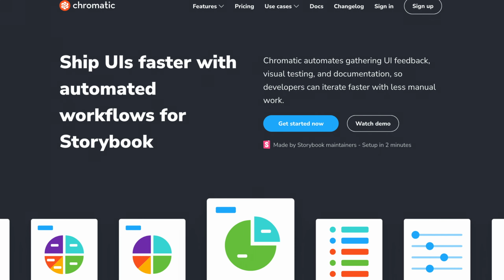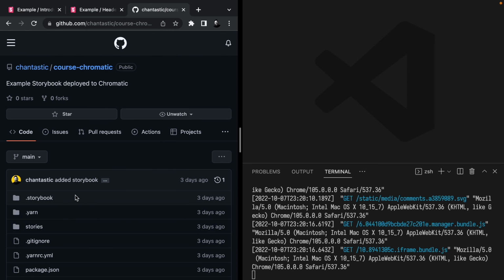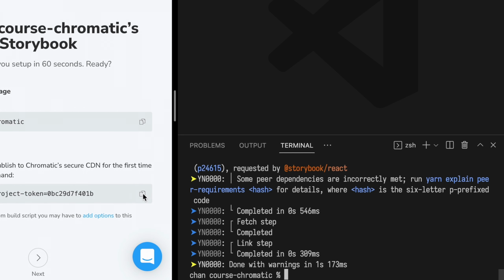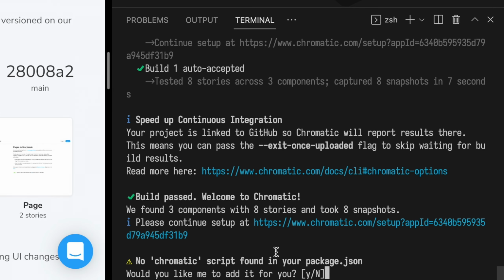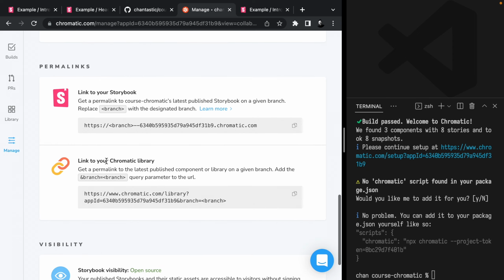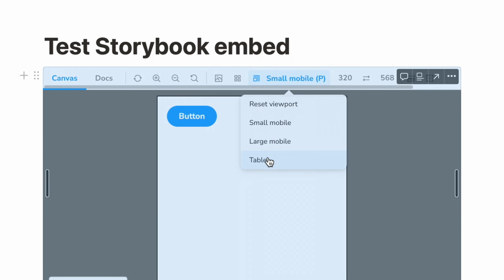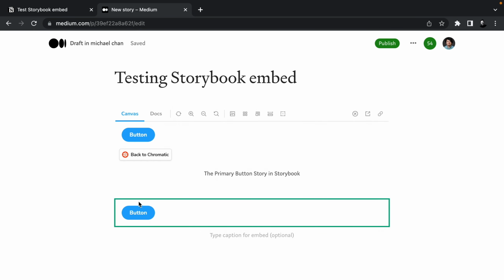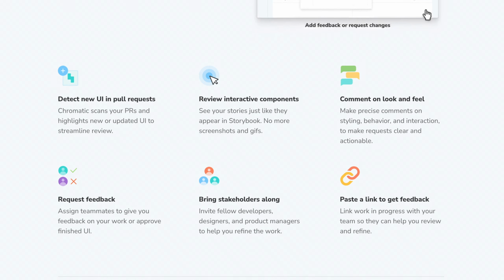Your Storybook EVERYWHERE | Embeds with Chromatic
▬ Chapters ▬▬▬▬▬▬▬▬▬▬

00:00 Intro
00:18 What to look for in a Storybook host
00:58 Validate Storybook build
01:21 Host on GitHub, GitLab, or BitBucket
01:34 Join chromatic.com
01:43 Add project in Chromatic
02:04 Deploy to Chromatic
02:21 Git gotchas…
03:13 Put token in secrets
03:18 View hosted Storybook
03:39 Branch permalinks
03:54 Embed your stories
04:14 Embed stories in Notion
04:38 Embed stories in Medium
05:19 Chromatic for collaboration
05:39 Conclusion
06:12 Join

▬ Learn more ▬▬▬▬▬▬▬▬▬▬

▬ Free Storybook hosting ▬▬▬▬▬▬▬▬▬▬

Chromatic is made by Storybook maintainers and sets up in just 2 minutes.